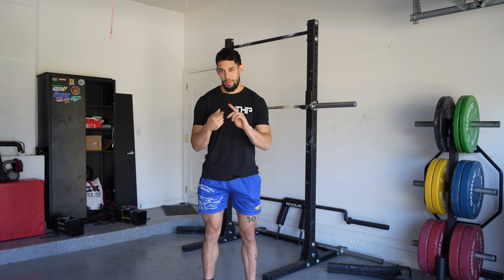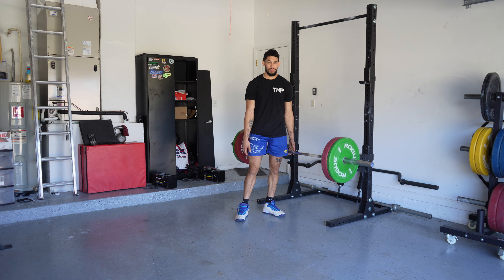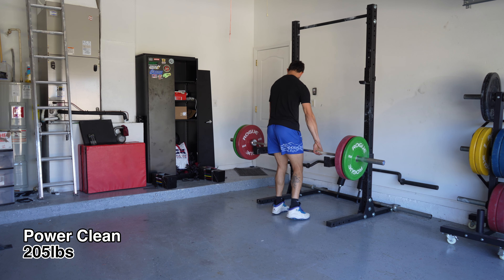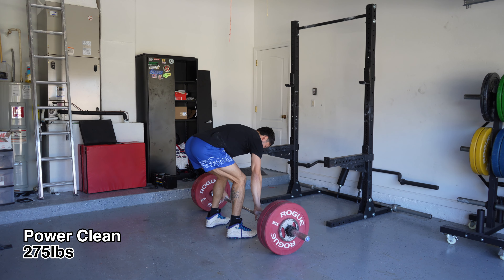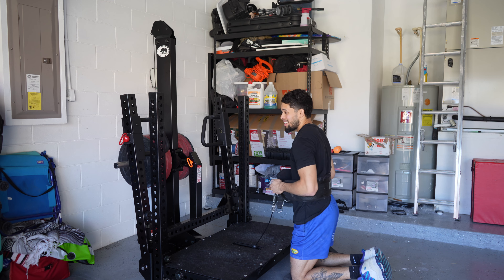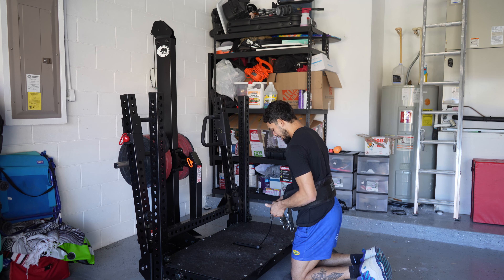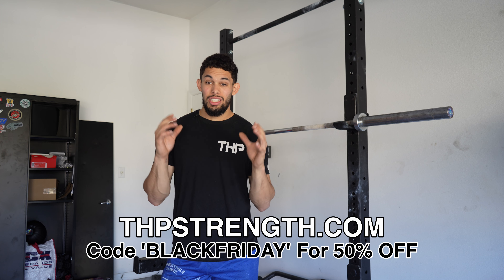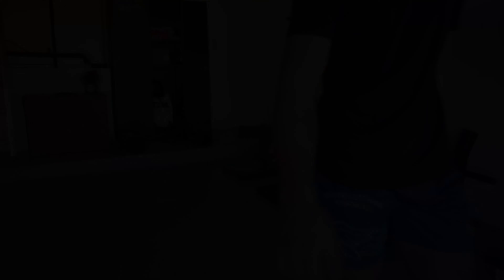Belt Squats Are Gonna Level My Vertical Up!